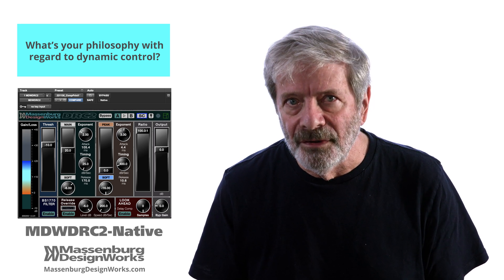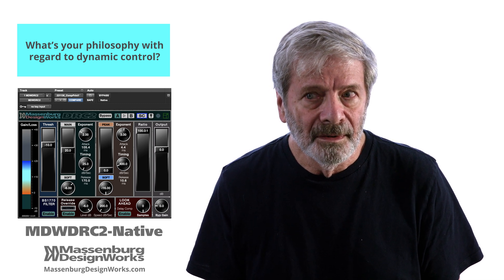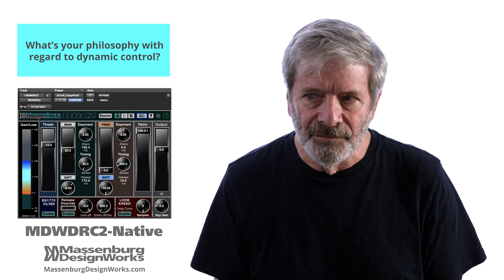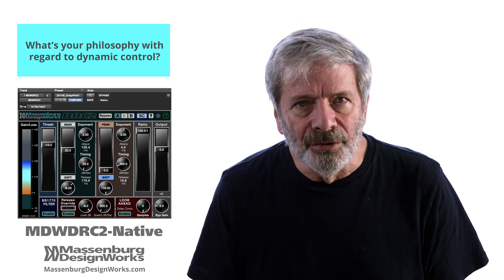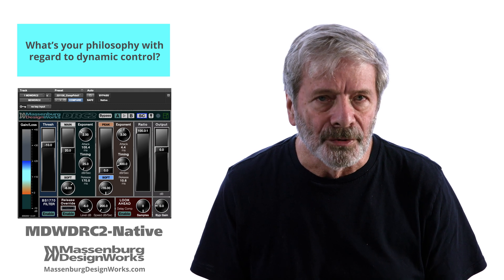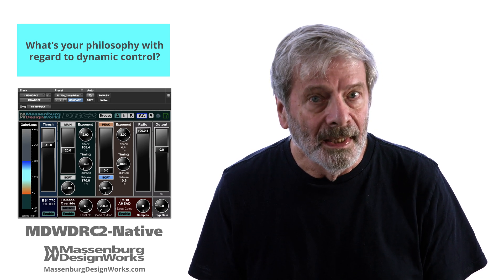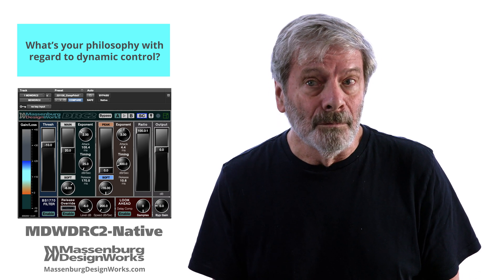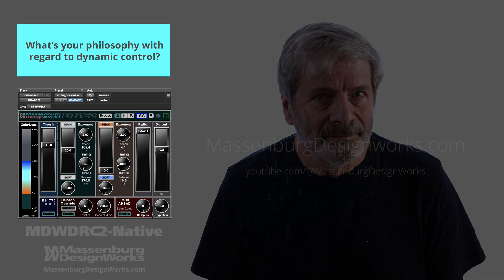GEORGE TALKS DYNAMICS – MDWDRC2 – The Philosophy of Dynamic Control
‘What’s your philosophy with regard to dynamic control?’

In this series of videos, George Massenburg talks about the philosophy, development, and design of the MDWDRC2-Native Dynamics Range Controller plugin for Pro Tools AAX, VST3 and AU DAW formats, and how to control dynamics, with the DRC2 plugin, in your recordings and mixes. Learn more…